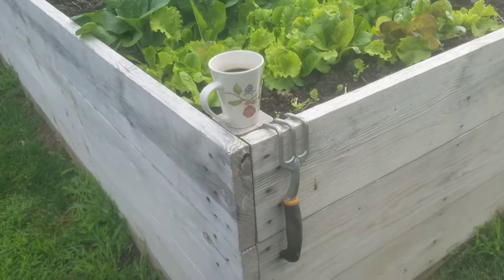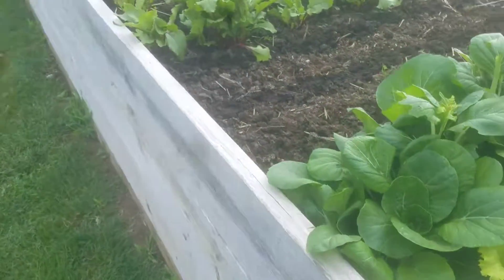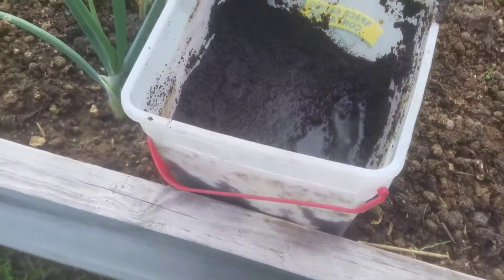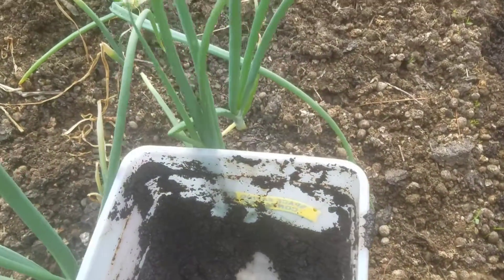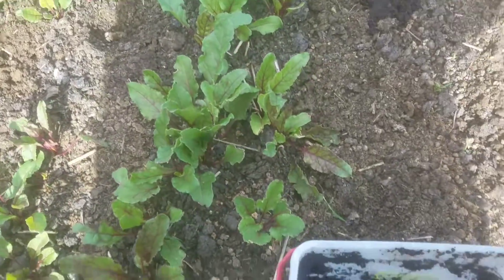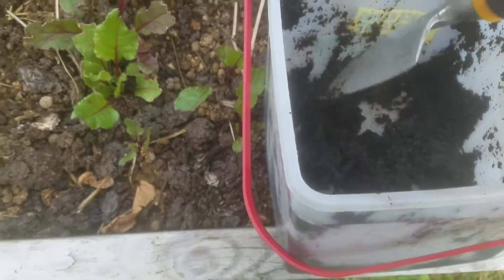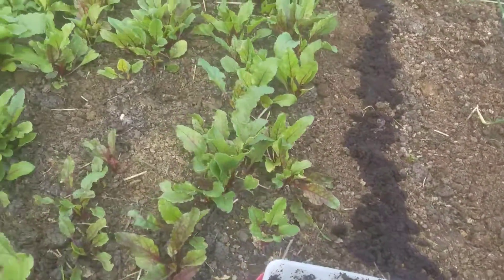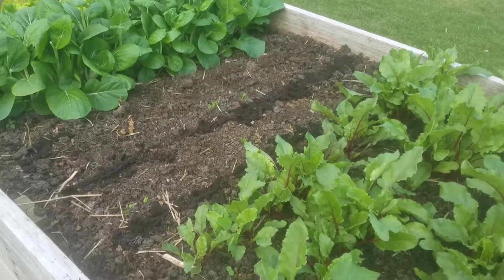Coffee coffee coffee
Side carrots  dressing with coffee grounds.